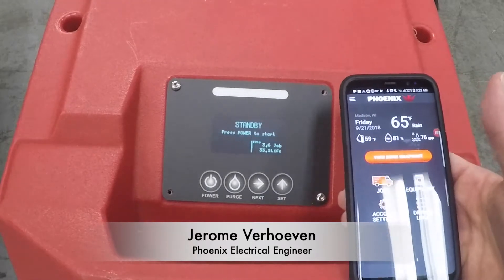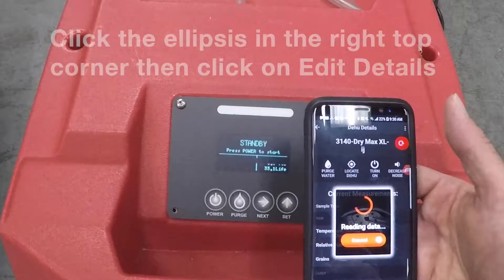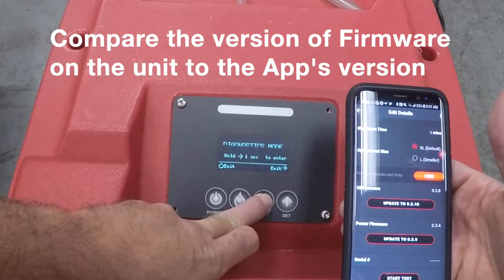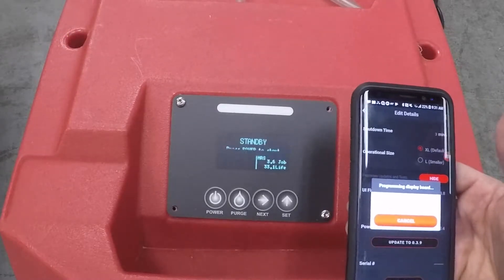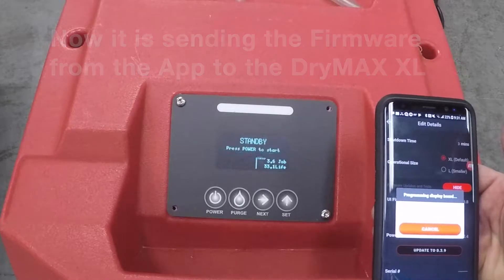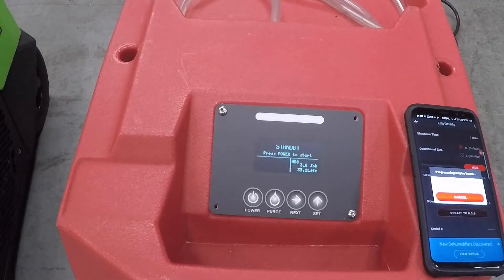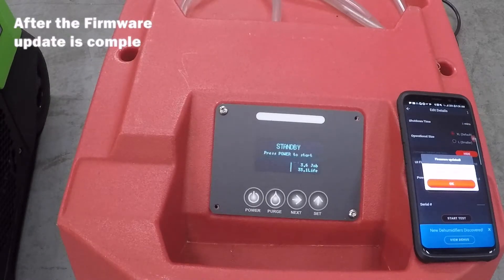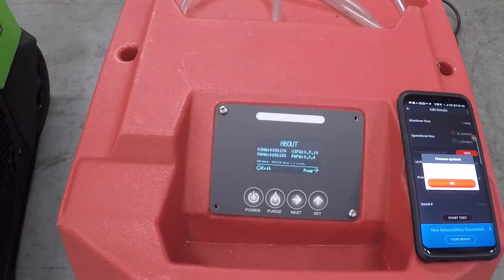Phoenix DryMAX XL UI Firmware Update